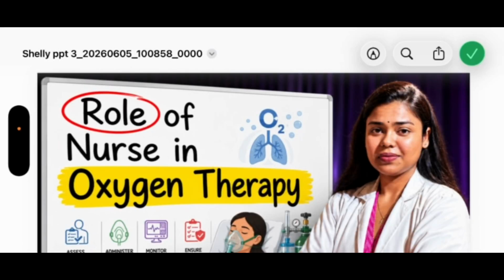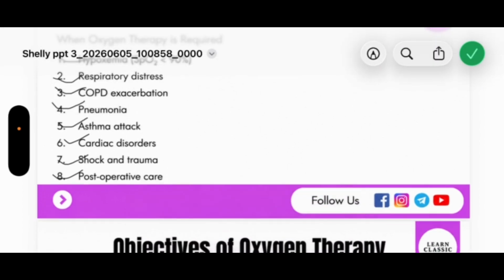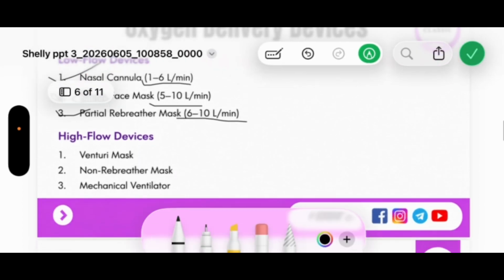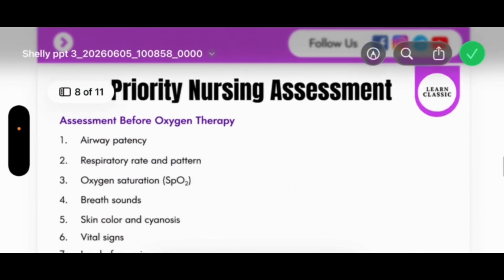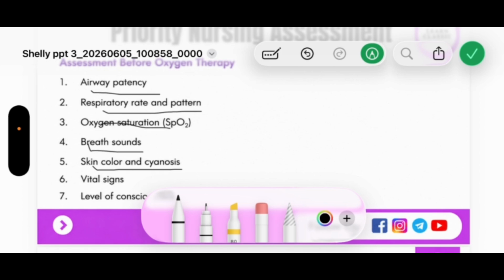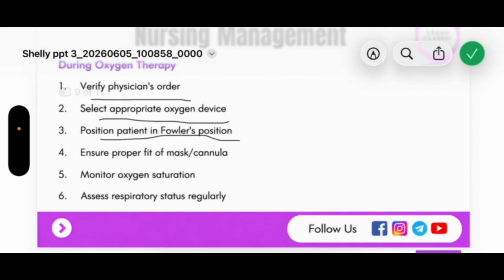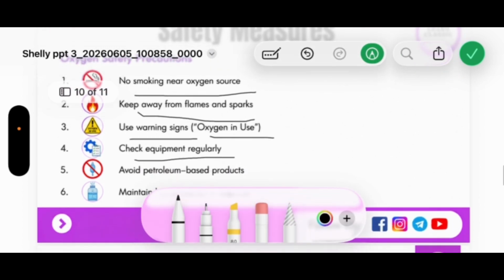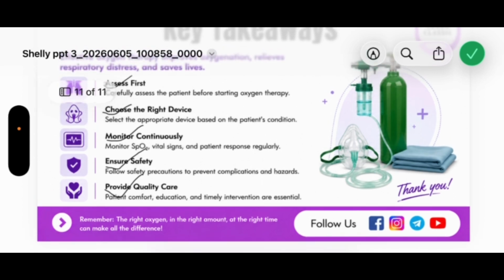Oxygen Therapy Nursing Management | Role of Nurse in Hindi